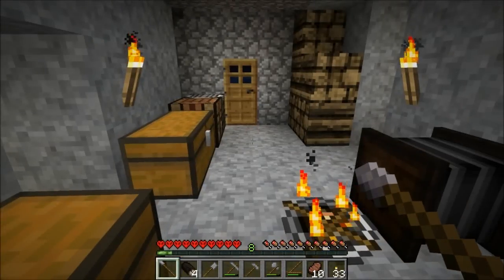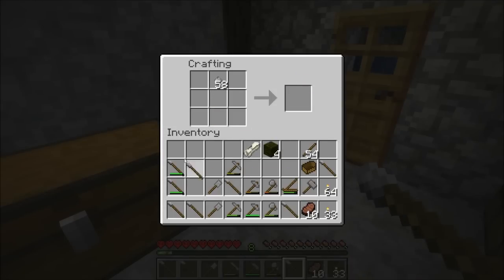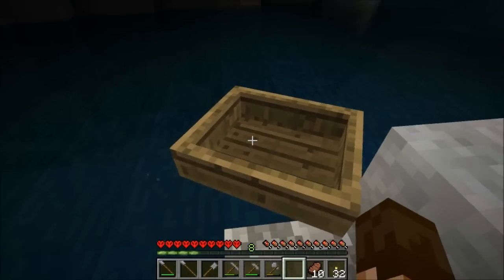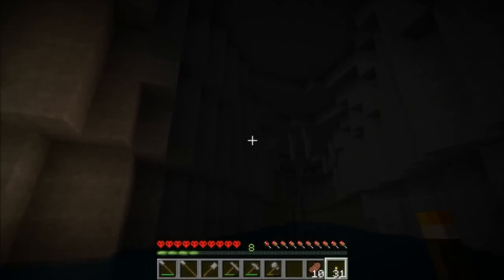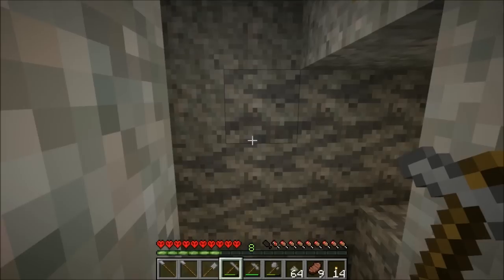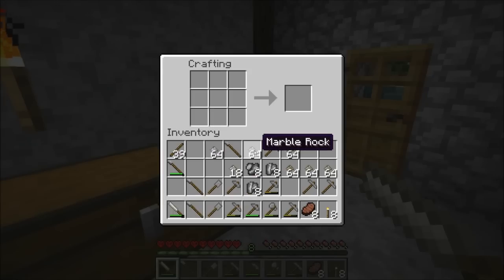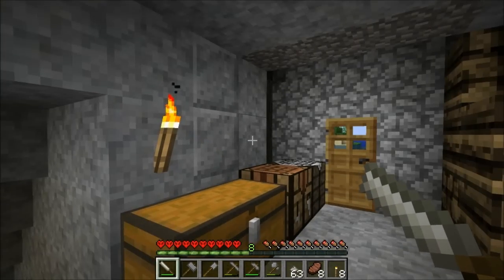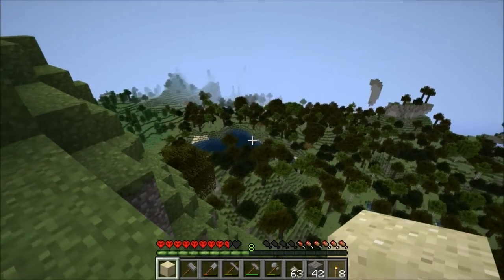MOTB Presents: TerraFirmaCraft Episode 10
In this series we are going to take a look at the updates in TerraFirmaCraft and try to make our way in the world.
Survival as it should have been.